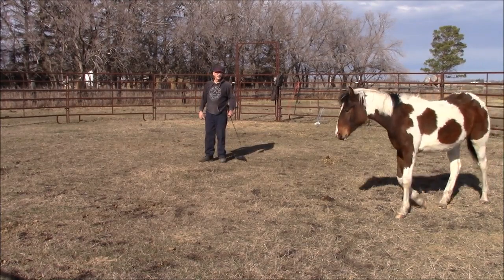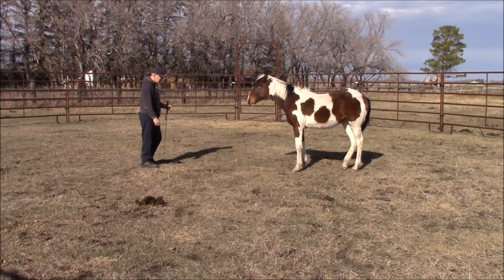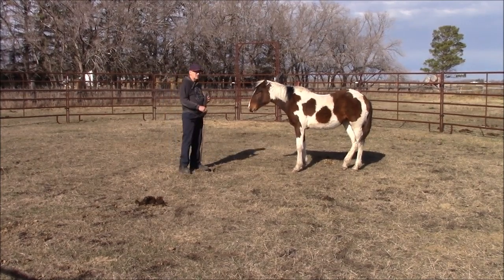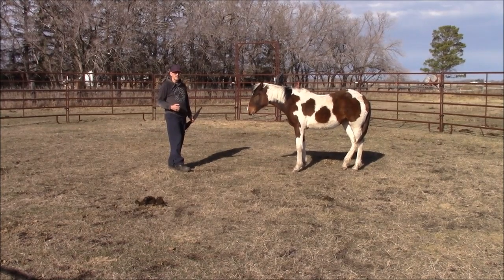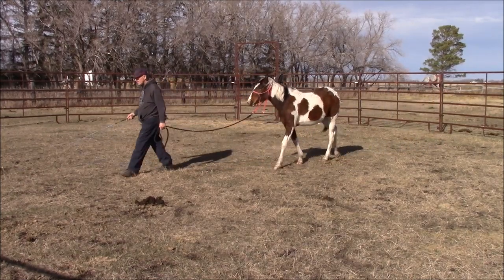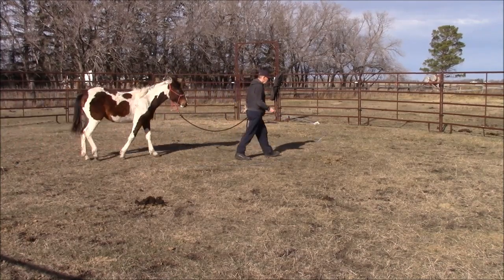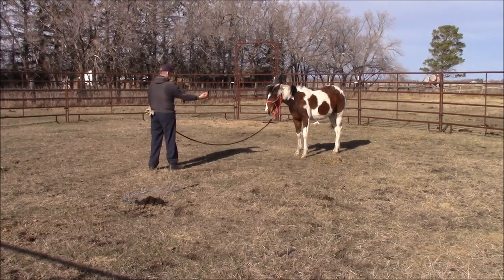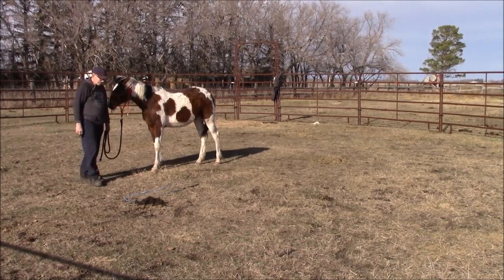808 Baby Steps Pt 21 Better leading. Things can always be better.